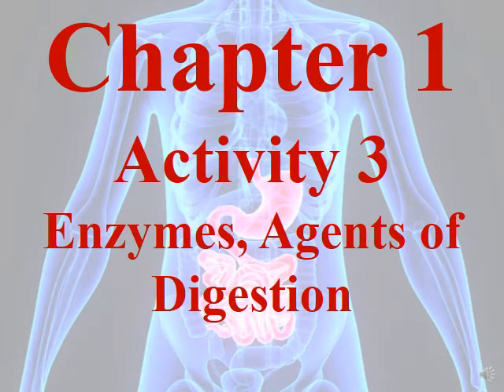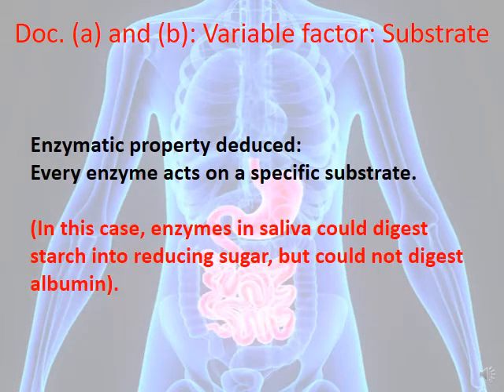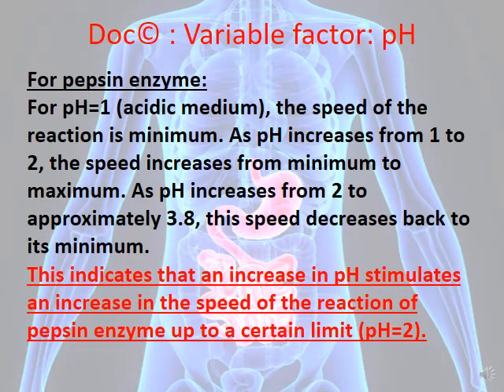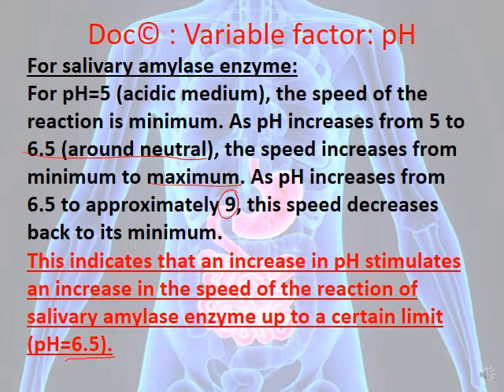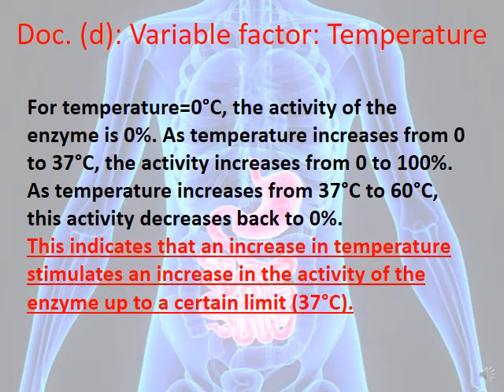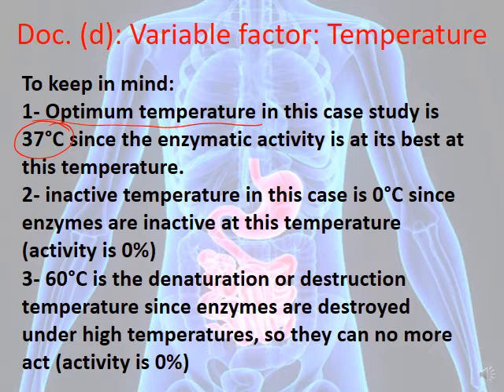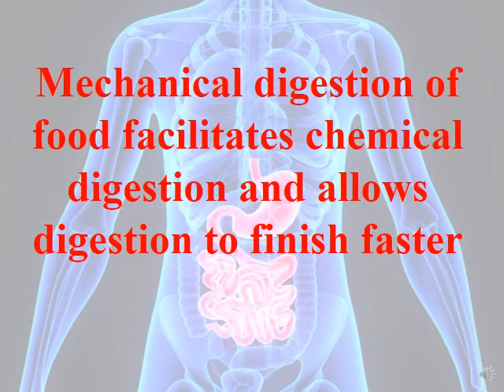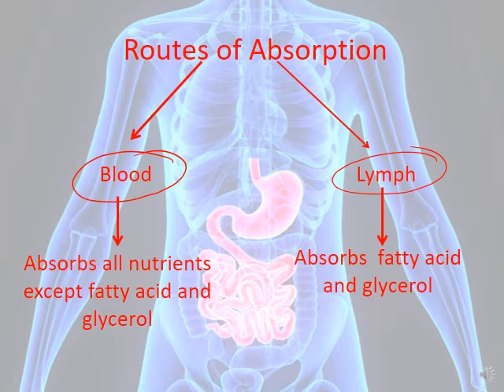S1 Biology Olecture 2 -Digestion Video 2020-2021